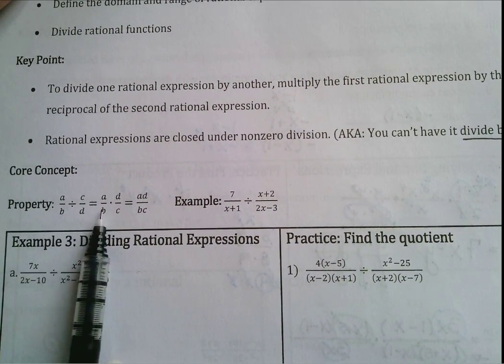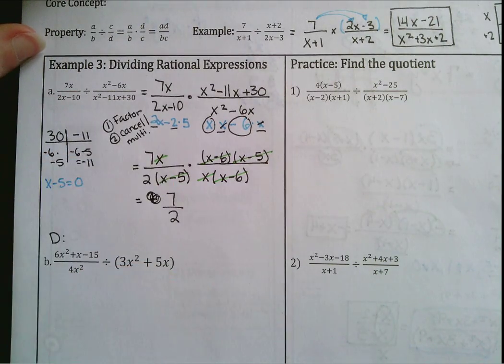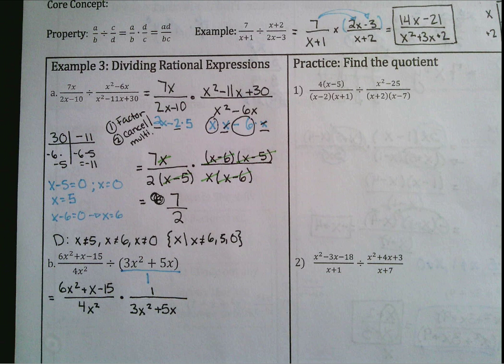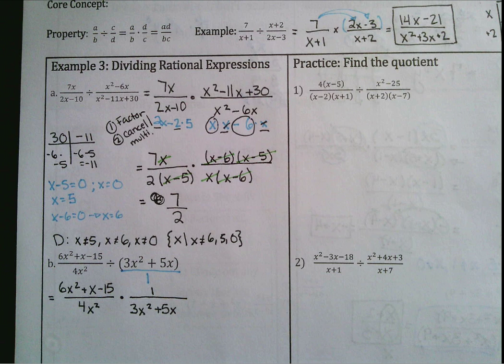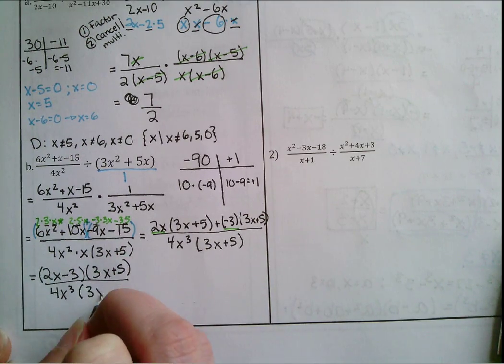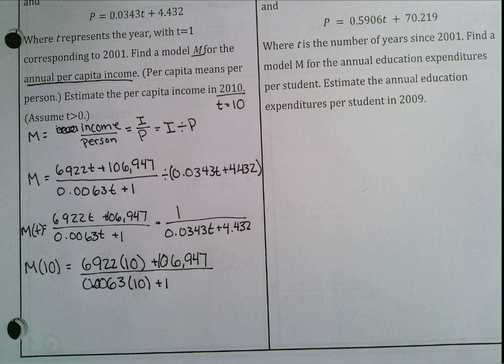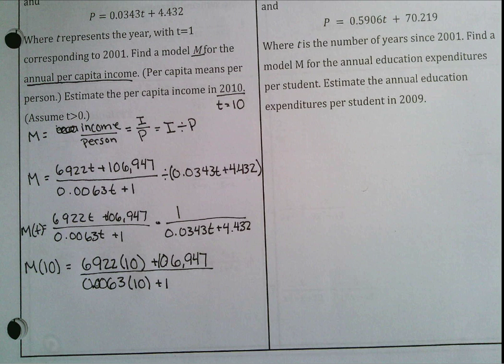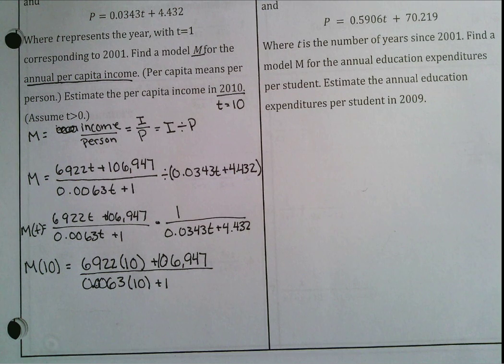Unit 8 Lesson 3 - Dividing Rational Expressions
We are going to go through this really quickly in class since we are now behind due to classes being canceled on Friday. If you are feeling motivated feel free to watch it this weekend, otherwise it is here for you in case you need it after Monday's lesson.